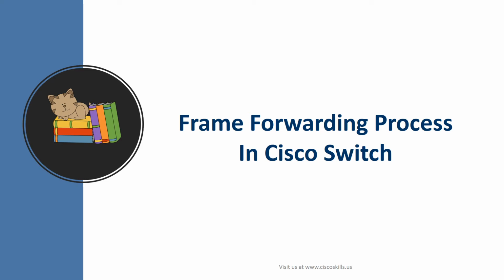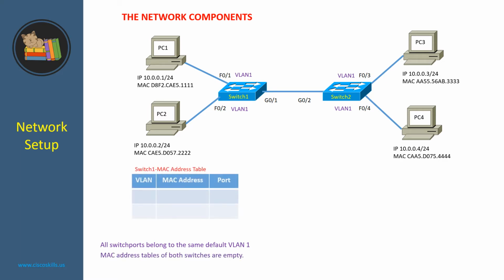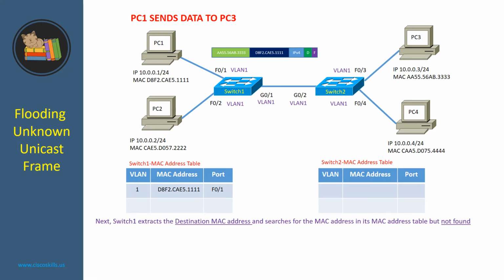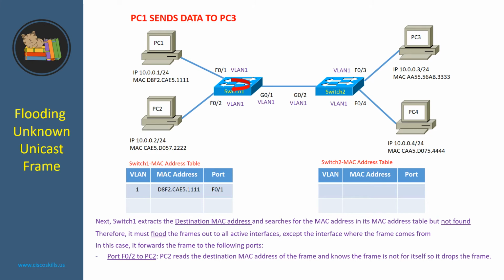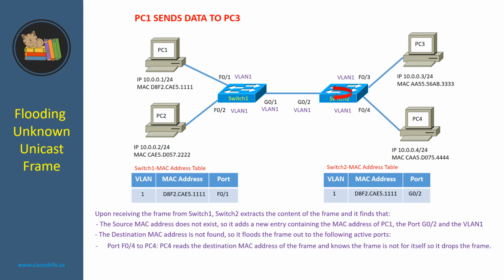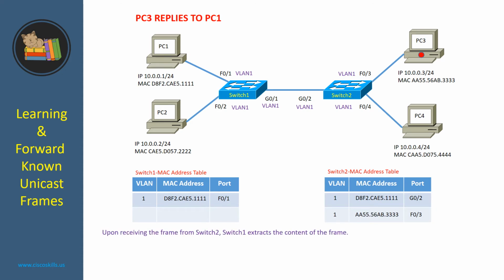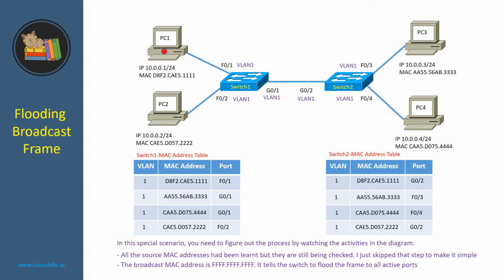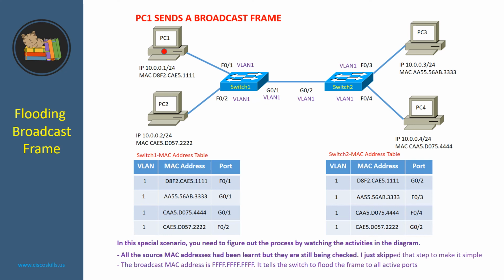Frame Forwarding Process in Cisco Switch